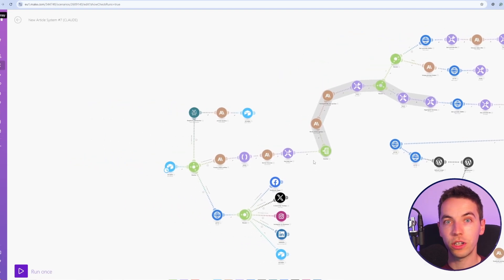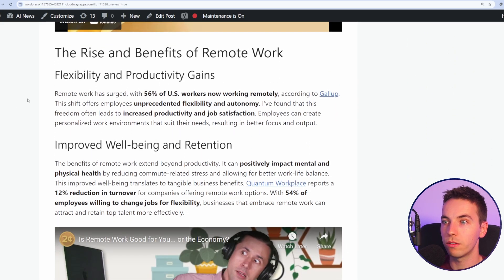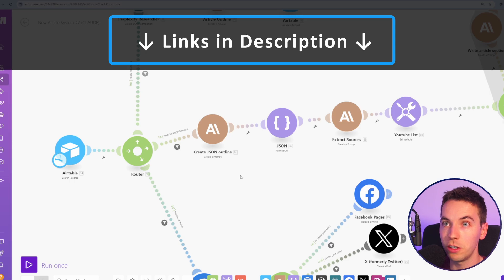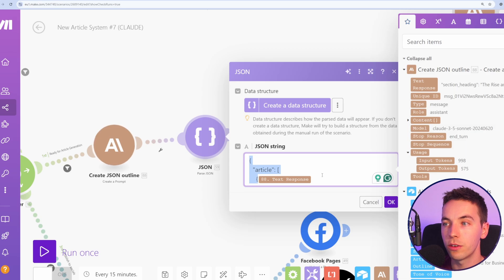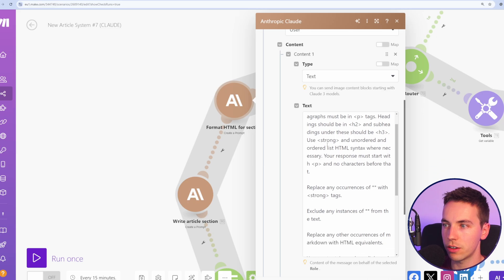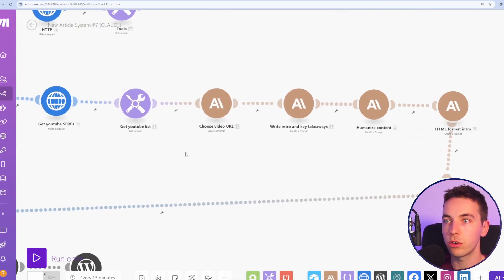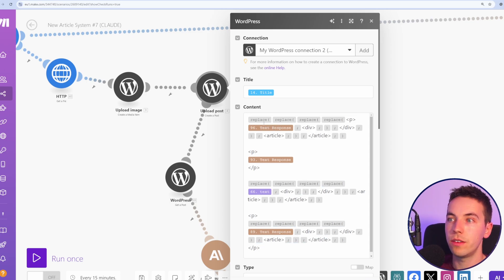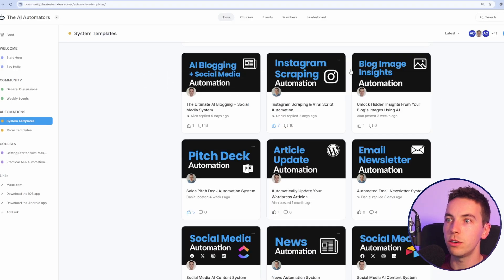The Ultimate AI Blogging + Social Media System (UPGRADED)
In this video, I demonstrate an advanced automation system that uses Anthropic's Claude AI and Perplexity to automatically create well-formatted blog posts with rich media, including YouTube videos and FLUX.1 images. The system then publishes the posts directly to WordPress and generates social media content. This video builds on our previous tutorial on automating content creation with GPT-4. If you haven't seen that video, I recommend watching it first

Automate Your Content Creation: From Research to Publishing and Social Media with Airtable, Perplexity, GPT-4, DataForSEO, and FLUX-1

00:00 Introduction to automation using perplexity and anthropic Claude
00:32 Comparison of GPT-4o and Claude article outputs
02:26 Adapting GPT-4o system to use Claude
03:35 Article generation flow overview
04:54 Differences in prompting between GPT-4o and Claude
09:06 Iterating through article sections
12:17 Combining generated sections and media
12:27 Generating article introduction
13:38 Featured image generation and WordPress upload
14:31 Handling potential formatting issues with Claude output
15:37 Example of Claude-generated article